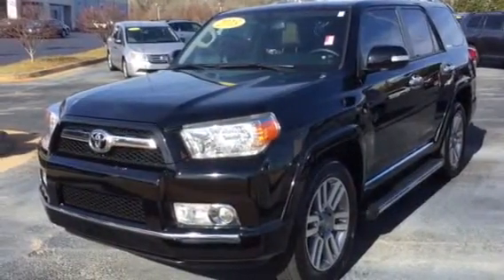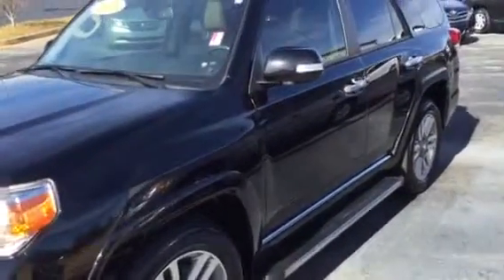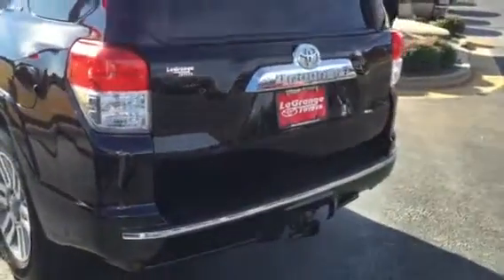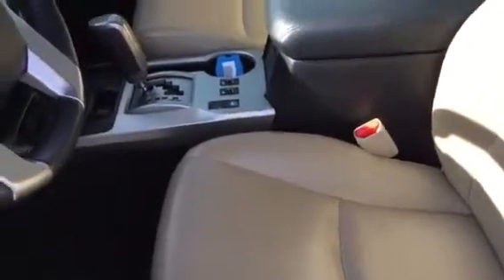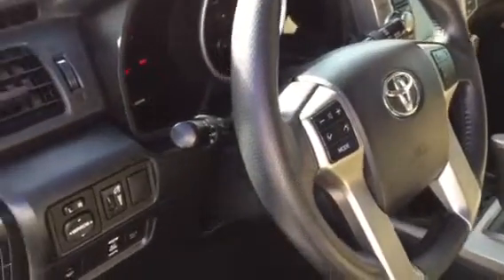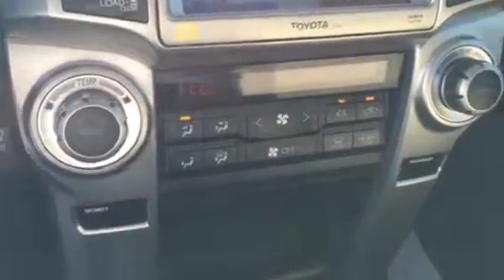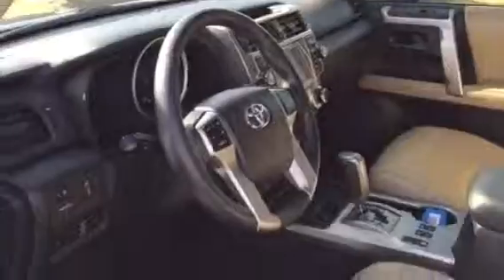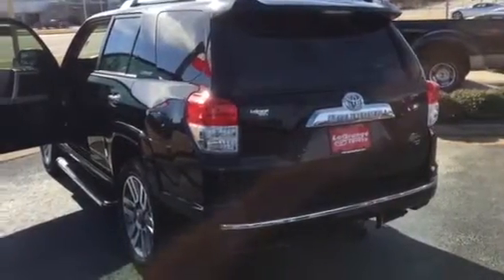2013 4Runner review for Dr. Mumpower from Bobby